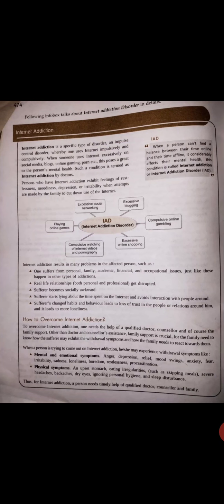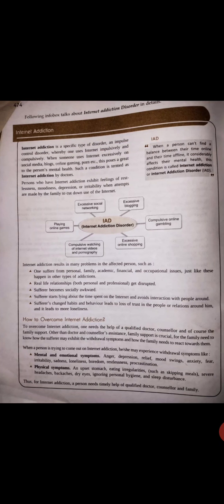Class-XII Societal Impacts